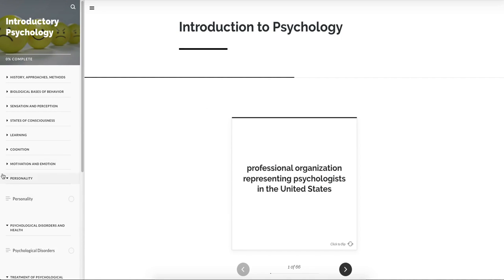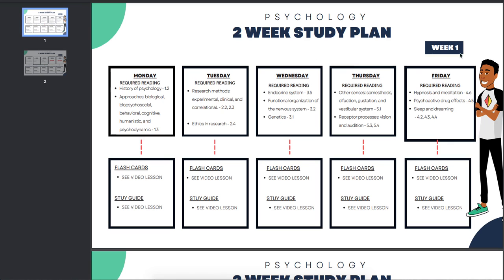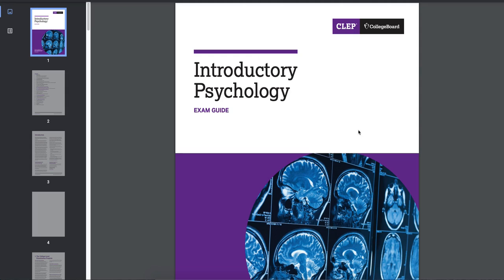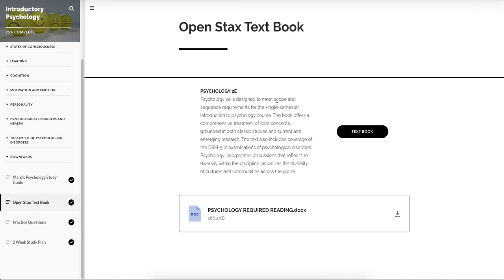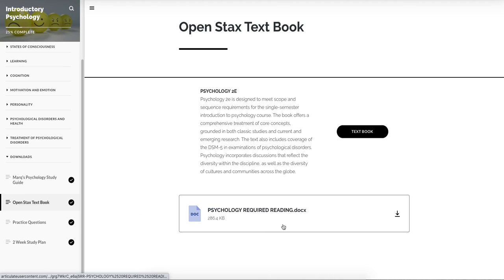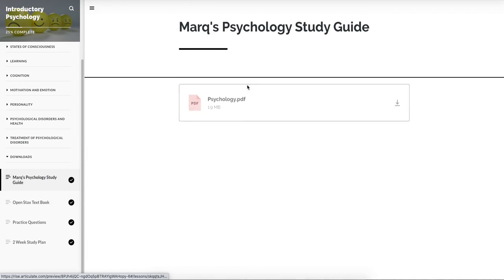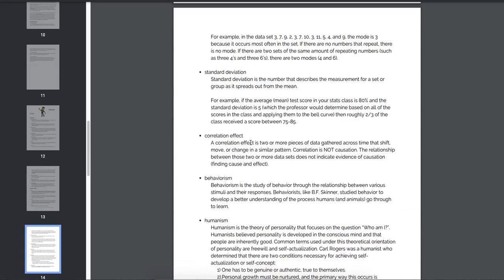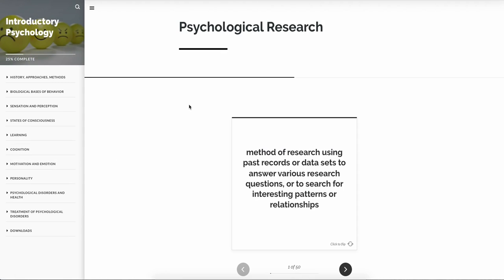Intro to Psychology Module